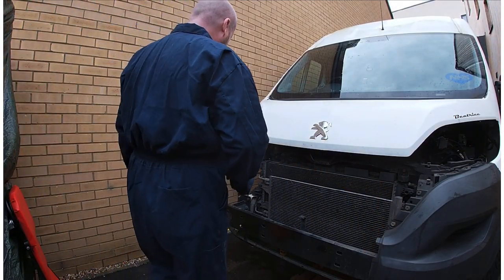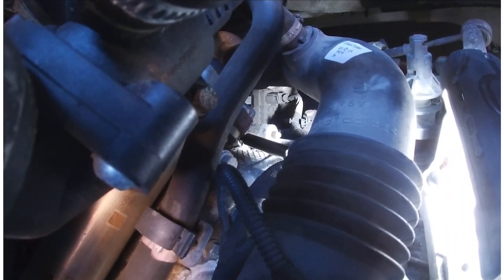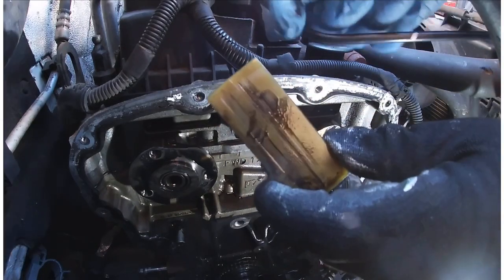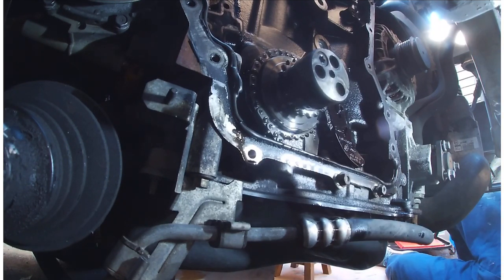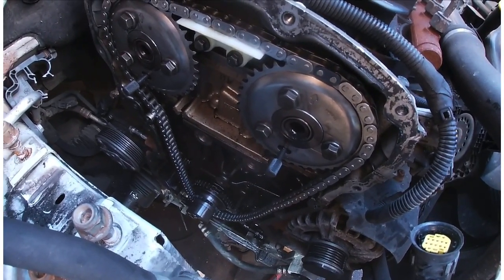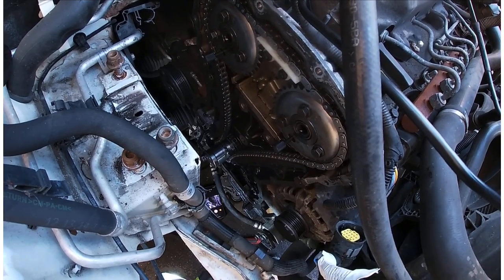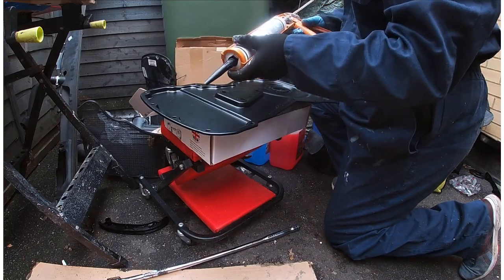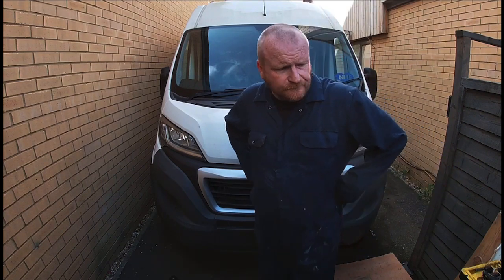How to change a timing Chain on a 2015 Peugeot Boxer 2.2 HDI. Vlog32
In todays Video, I'm going to replace the timing chain on my campervan which is a Peugeot Boxer 2.2 HDI. The vehicle has 130000 on the clock and started to make a noise. This engine is the same engine as a MK 7/8 ford transit 2.2 TDCI. I wasn't going to film this but after looking on YouTube I could only find videos showing how to replace this chain in Russian and Polish. This didn't help, so I had a change of heart. I'm NO mechanic, so please get professional help before tackling this yourself.  please enjoy this video and I hope this can help someone out there.